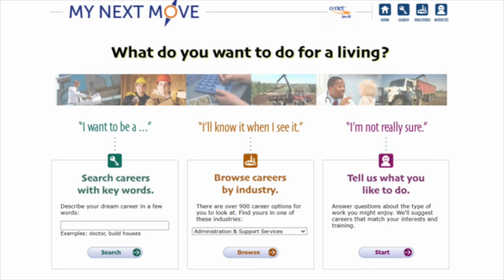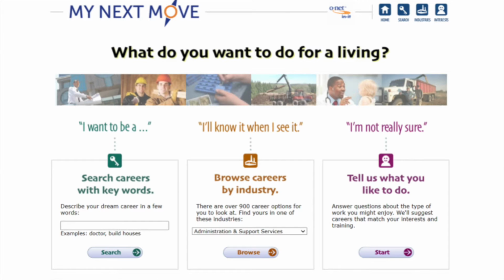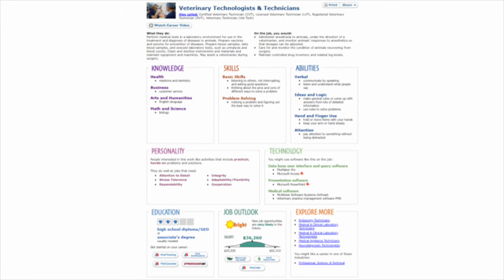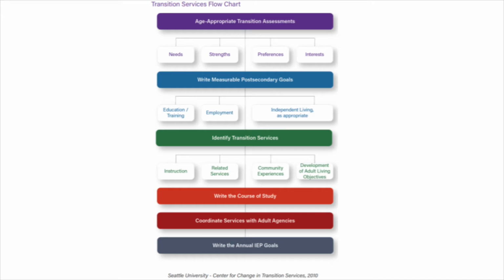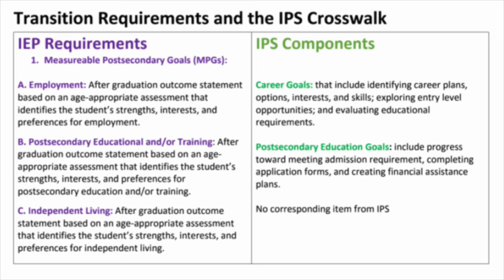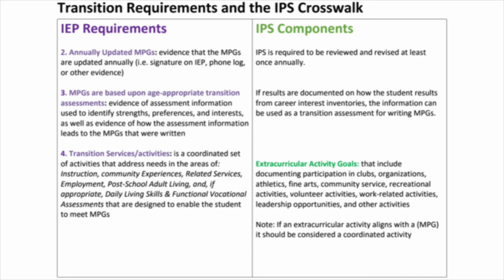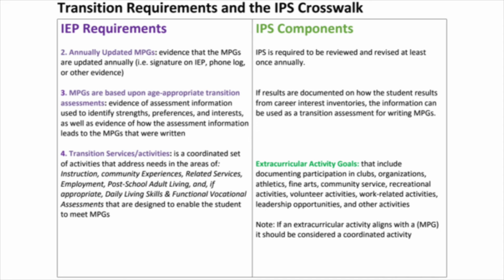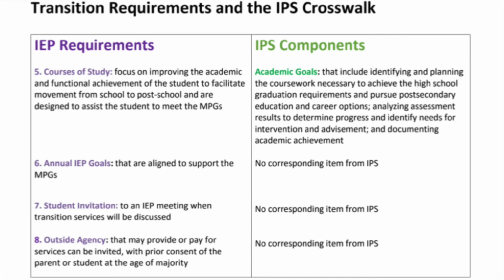November Transition Times